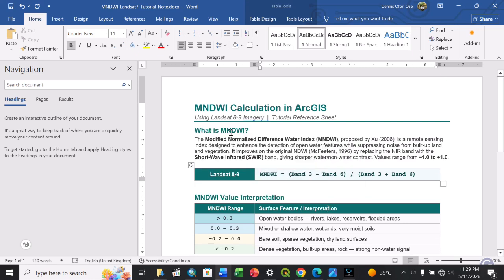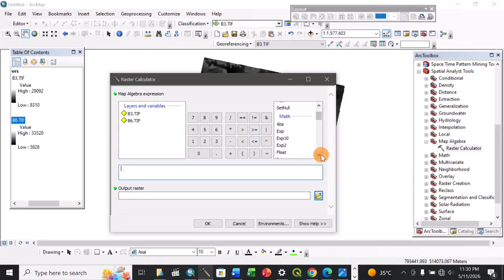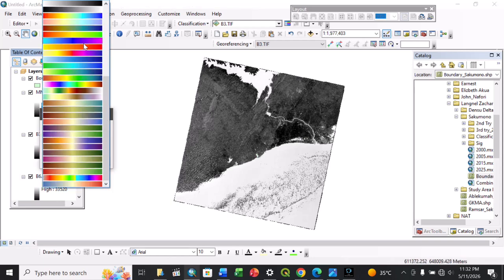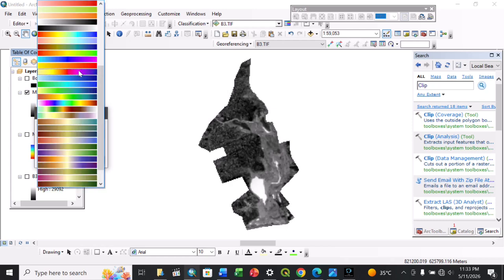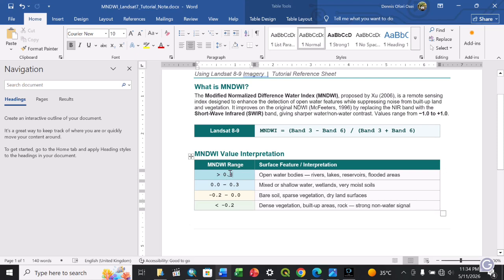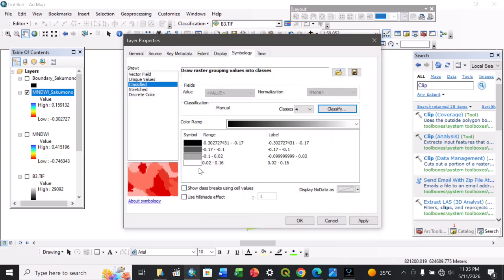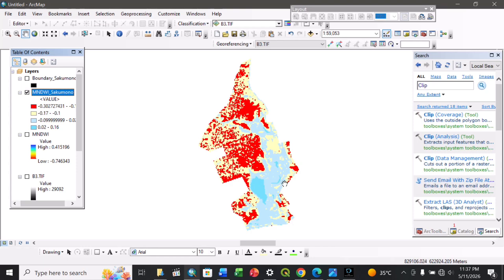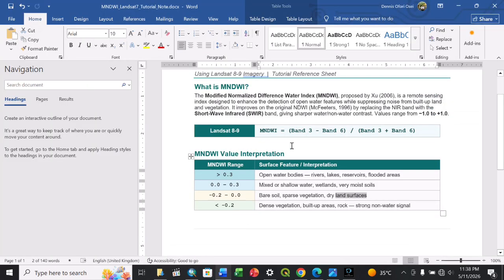MNDWI in ArcGIS: How to Map Water Bodies Using Landsat 8 & 9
Learn how to use MNDWI in ArcGIS to map water bodies using Landsat 8 and Landsat 9 OLI imagery. MNDWI (Modified Normalized Difference Water Index) is a useful remote sensing index for detecting and mapping water bodies such as rivers, lakes, reservoirs, ponds, and other open-water features.

In this step-by-step tutorial, I show you how to calculate MNDWI in ArcGIS using the Landsat 8 & 9 Green Band 3 and SWIR-1 Band 6 with the ArcGIS Raster Calculator. You will also learn how to clip the MNDWI result, apply suitable symbology, and interpret the final water body map.

-What is MNDWI?

The Modified Normalized Difference Water Index (MNDWI) is a remote sensing index used to enhance and map open water features from satellite imagery. Unlike the original NDWI, MNDWI uses the SWIR band instead of the NIR band, which can provide better separation between water and built-up surfaces.

The MNDWI formula is:

MNDWI = (Green − SWIR) / (Green + SWIR)

For Landsat 8 & 9 OLI:

Band 3 = Green
Band 6 = SWIR-1
🛰️ What You'll Need
Landsat 8 or Landsat 9 OLI imagery
Band 3 — Green
Band 6 — SWIR-1
ArcGIS / ArcMap
Raster Calculator

In this video, I use Landsat 8 & 9 Collection 2 imagery from USGS Earth Explorer and demonstrate the MNDWI calculation and water mapping process in ArcGIS.

Understand the Modified Normalized Difference Water Index (MNDWI)
Identify the correct Landsat 8 & 9 bands for MNDWI
Calculate MNDWI using Raster Calculator in ArcGIS
Clip the MNDWI raster to your study area
Apply appropriate symbology and interpret MNDWI values
Create and interpret the final water body map

This workflow can be useful for water body mapping, water extraction, river mapping, lake and reservoir mapping, flood analysis, environmental monitoring, hydrological studies, GIS projects, remote sensing, and land-use analysis.

Timestamps:
0:00 - Introduction
1:05 - Running the MNDWI formula in the Raster Calculator
2:45 - Clipping of Study Area
3:20 - Symbology and Class Interpretation
7:44 - Final Map

Watch the Complete Spectral Indices & Remote Sensing Series